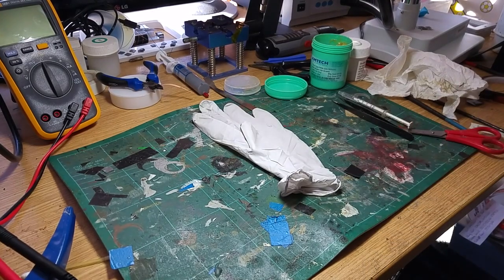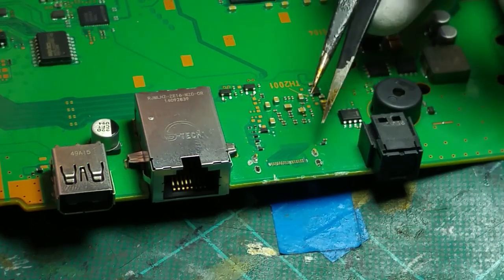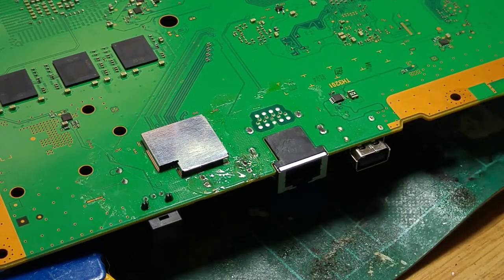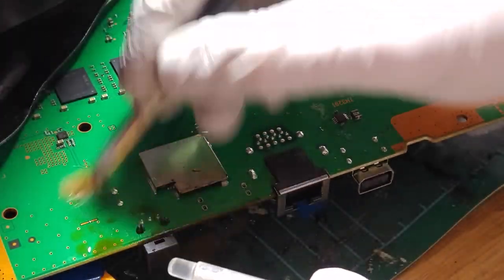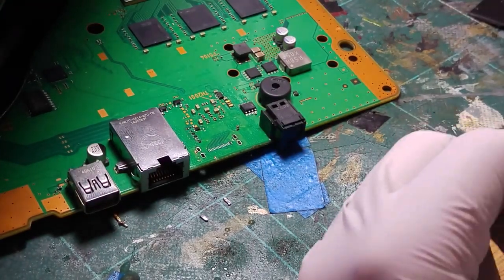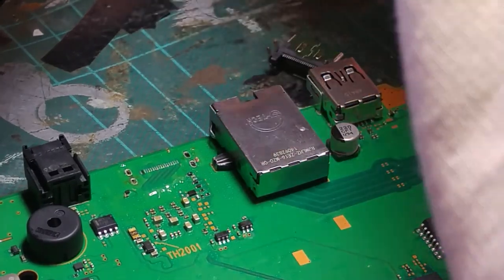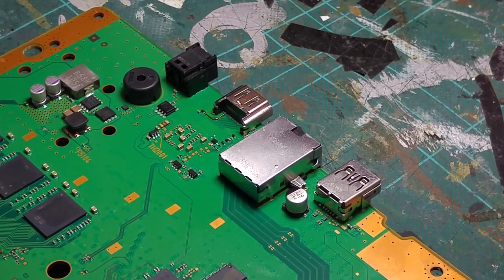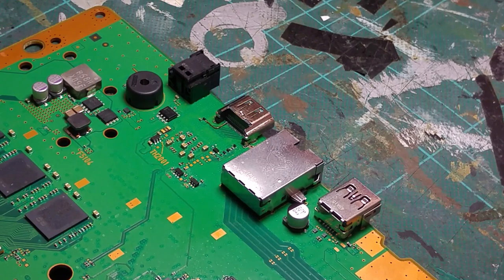PS4 HDMI Repair: Fix PCB damage and run link wires tutorial how to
This video demonstrates how you can repair PCB damage if you have lifted pads when replacing your PS4s HDMI Port. Here we remove the remnants of the old port, prepare the PCB for the new port, install the new port and then repair the PCB damage and run a link wire to rebuild the circuit using magnet (enameled) wire.

For HDMI Repair points and where to place your wires can be found on this video:

The wire we are using here is 34AWG gauge.